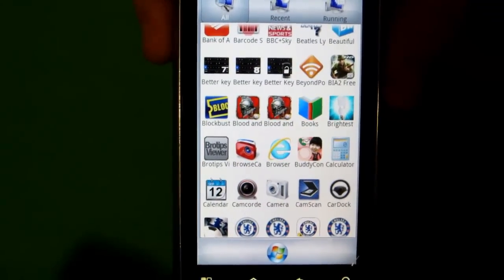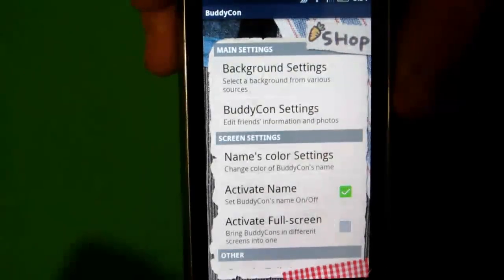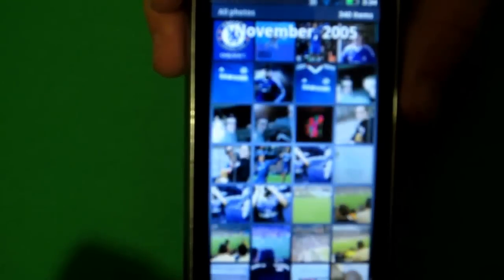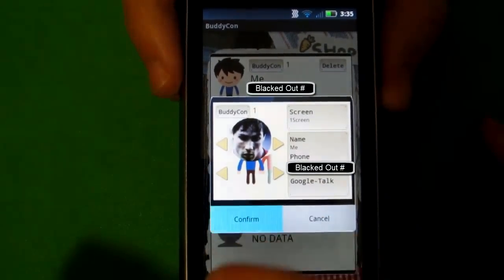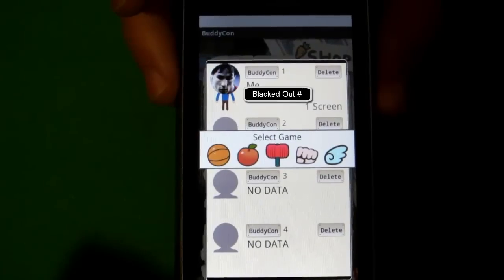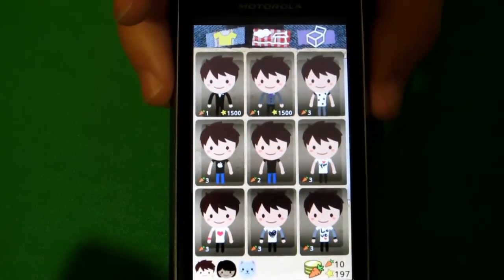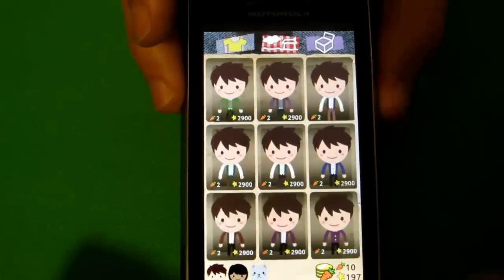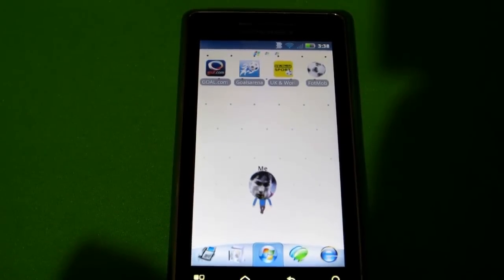Best Android Apps - Buddycon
A review of a cool customization app for a contact shortcut.

@techreviewsgreg on twitter
Tech Reviews by Greg on Facebook